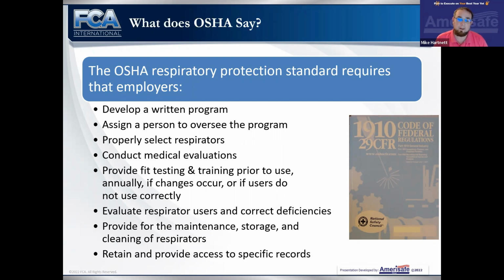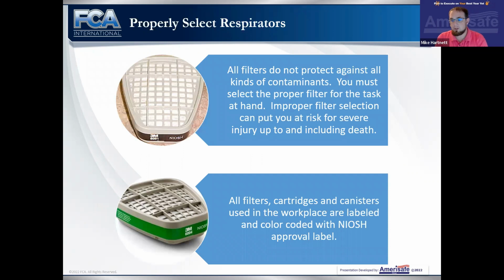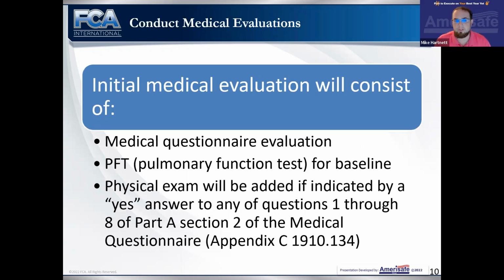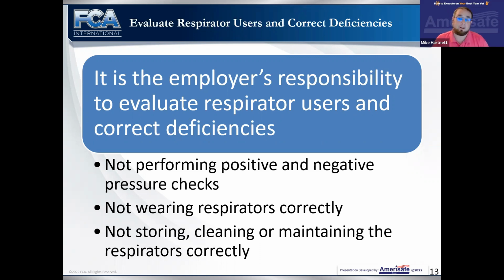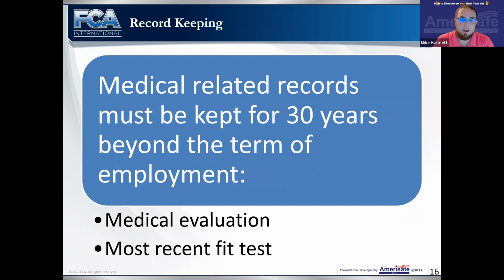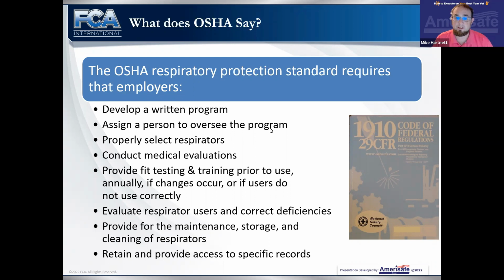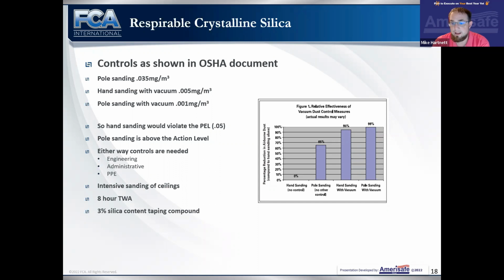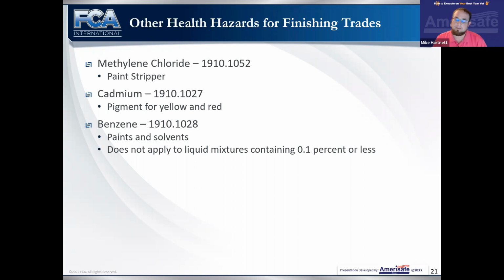Respiratory Protection - 2022 FCA Safety Call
The finishing trades have a lot of employees wearing respirators and that leads to many requirements for employers. OSHA often focuses on this topic during inspections. In 2021, Respiratory Protection placed #5 on the top ten citations for Painting and Wallcovering contractors. The November 2022 FCA Safety Call focuses on both the employer's responsibilities, as well as what hazards require respiratory protection.